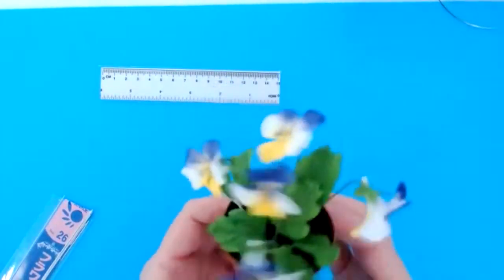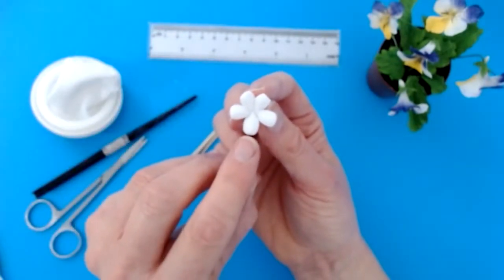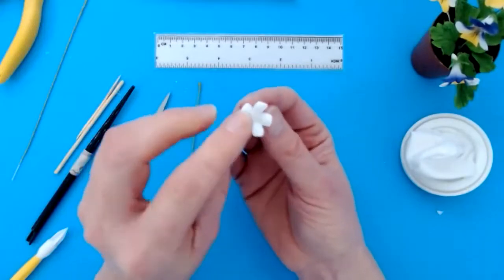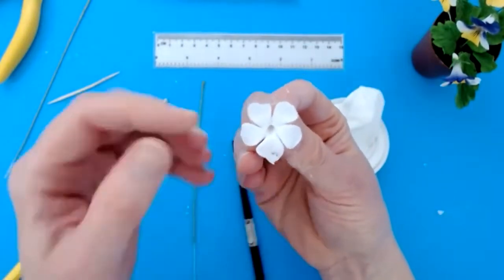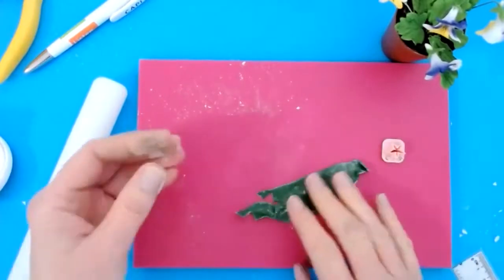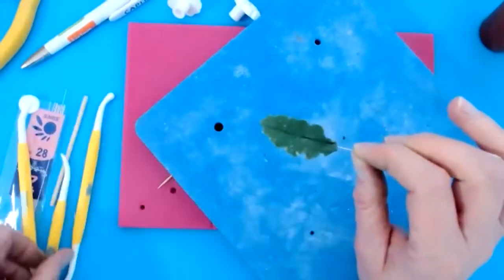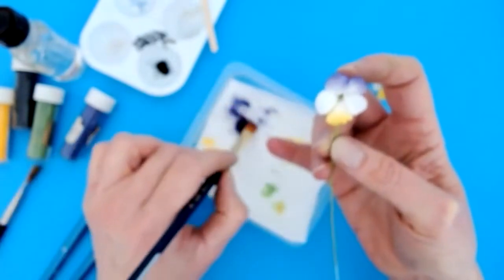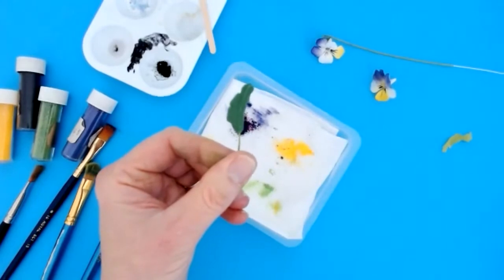Wild Pansy In Sugar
Practice the essential skills when working with sugar flower (Gum) paste. Using just a few tools and the 'pulled flower' method, you will learn how to make these realistic looking wild Pansies & their foliage.